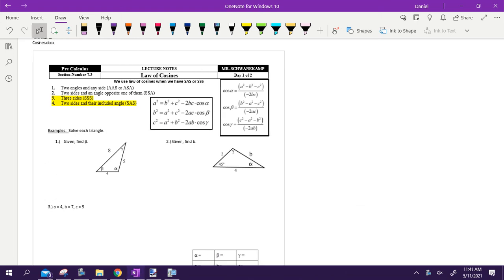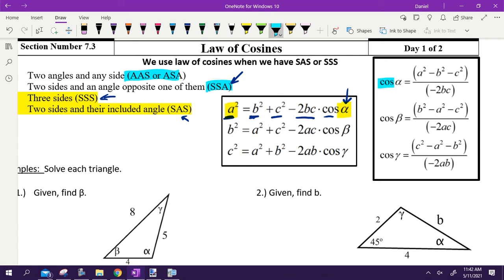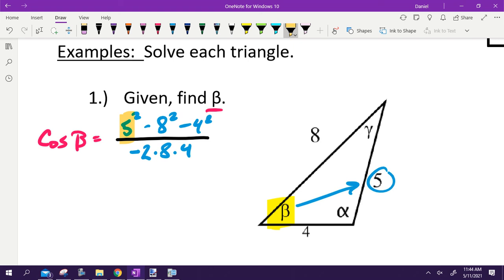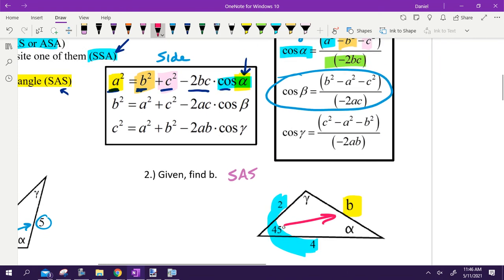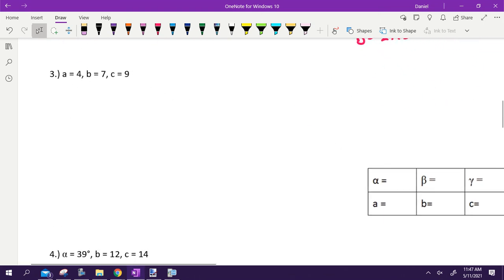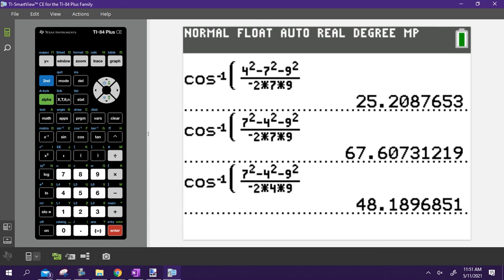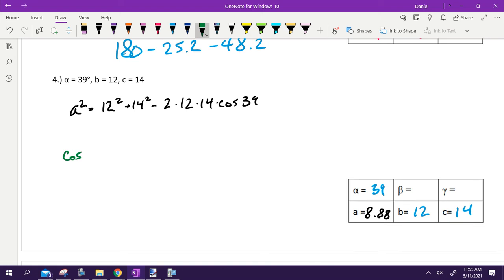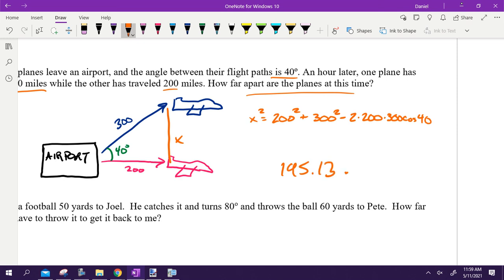Law of Cosines